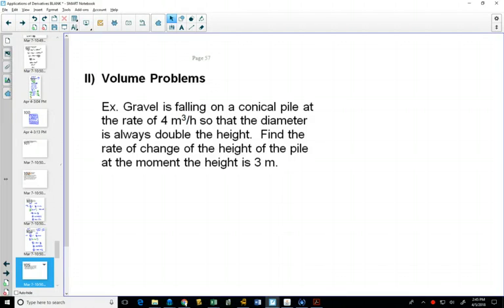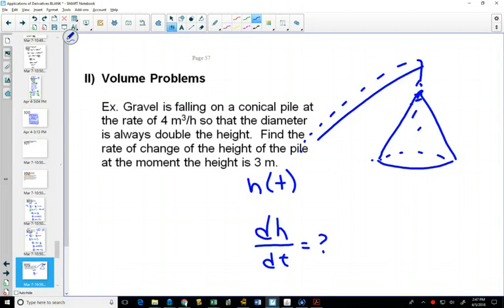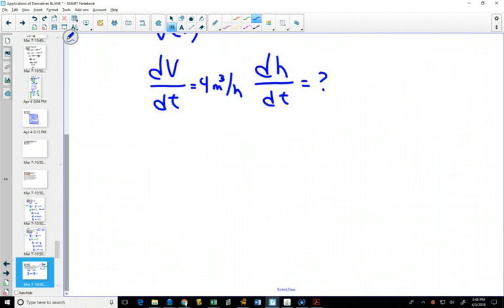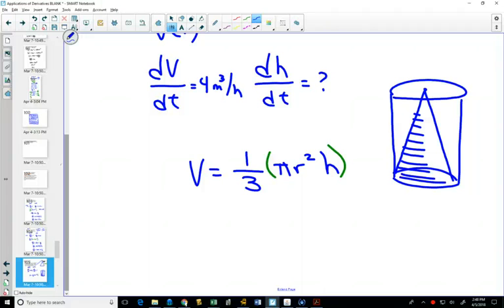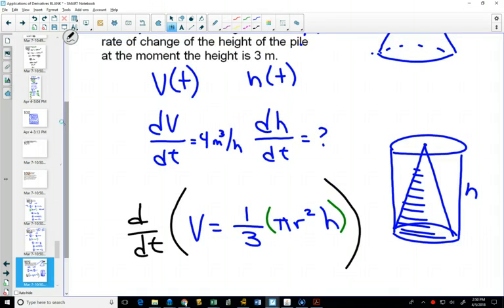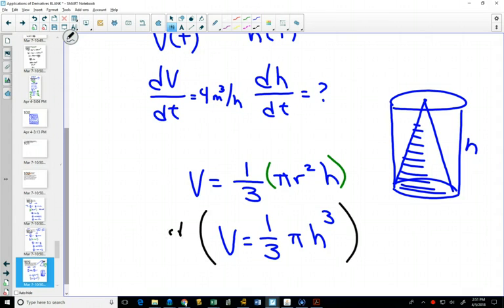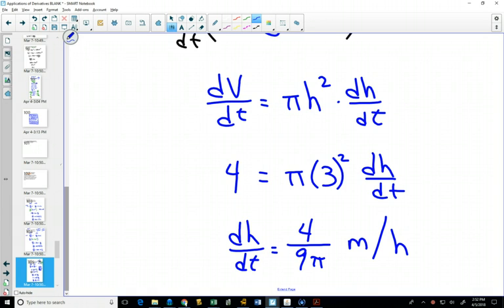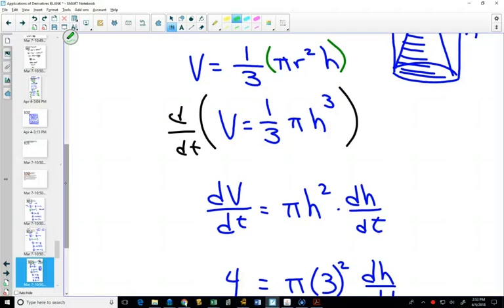45S Related Rate Problems Volume